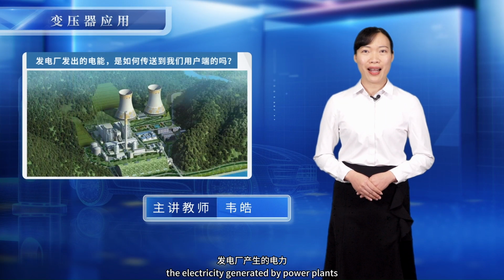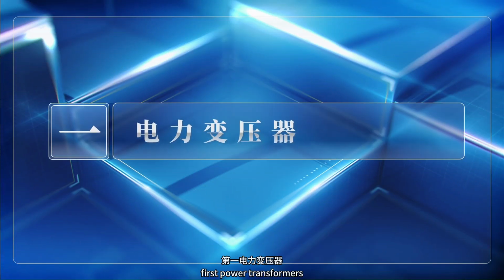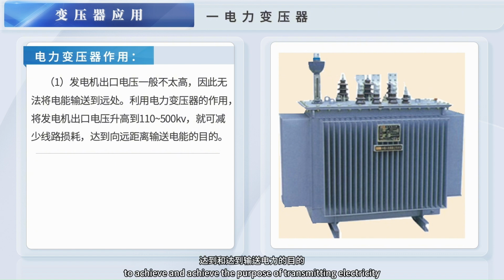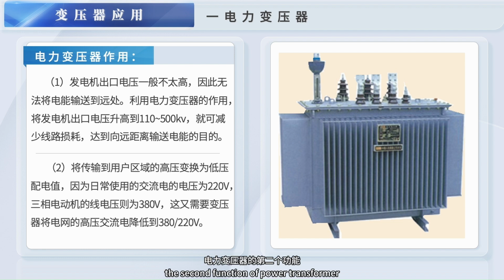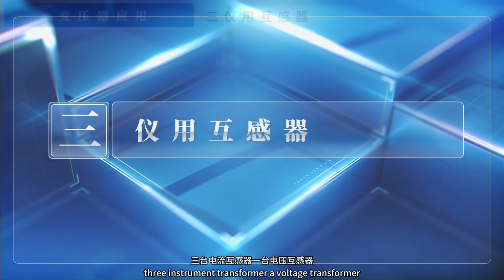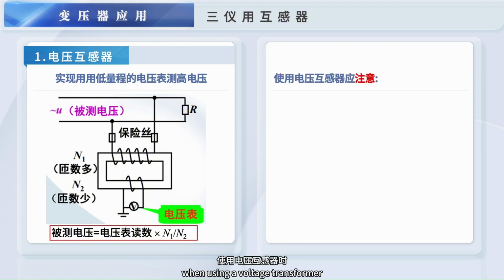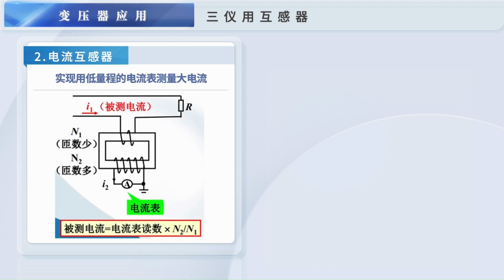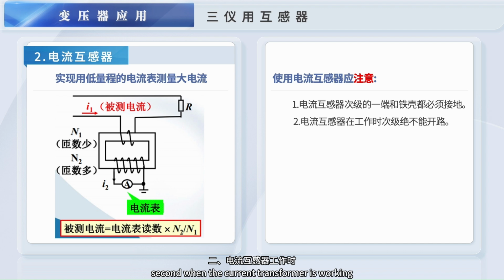5 7 Application of Transformer